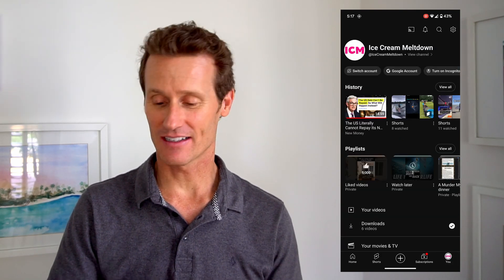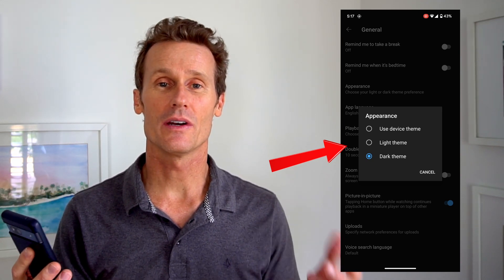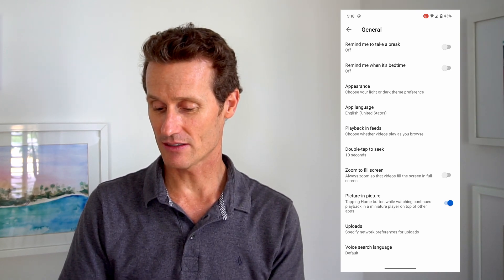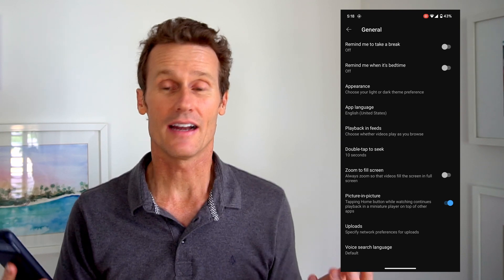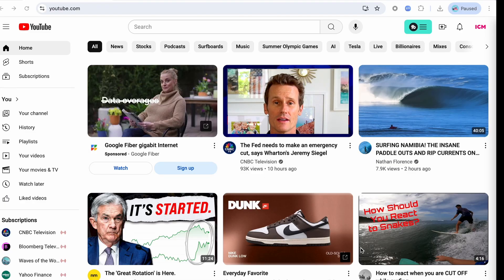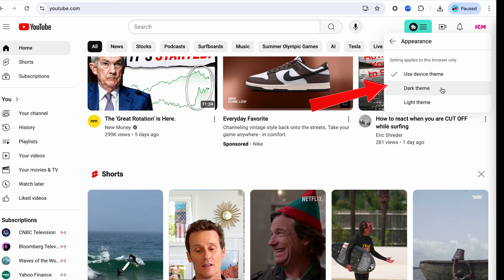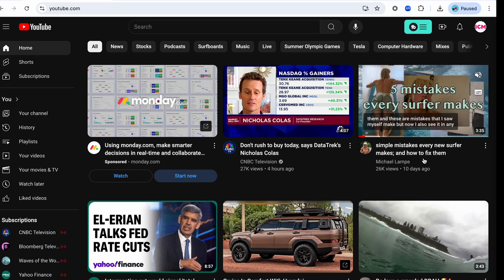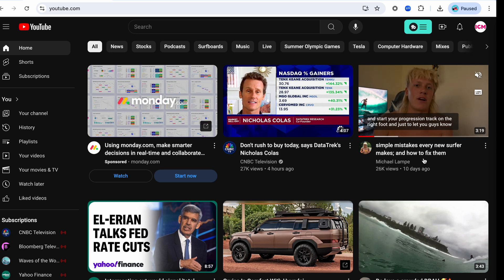How to Turn On/Off Dark Theme on YouTube (Mobile & Desktop)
In this video, we'll guide you through the steps to enable or disable the Dark theme on YouTube, both on mobile and desktop.

📚 Chapters Breakdown:
0:00 - Introduction
0:16 - How to Enable/Disable Dark Theme on Mobile
1:35 - How to Enable/Disable Dark Theme on Desktop

🔧 Step-by-Step Guide:

1️⃣ Enable/Disable Dark Theme on Mobile:
➖ Open the YouTube app and tap your profile icon.
➖ Go to "Settings (gear icon)" ➡️ "General" ➡️ "Appearance."
➖ Choose between Use device theme, Light theme, or Dark theme.

2️⃣ Enable/Disable Dark Theme on Desktop:
➖ Click on your profile image.
➖ Select "Appearance" and choose between Device theme, Dark theme, or Light theme.